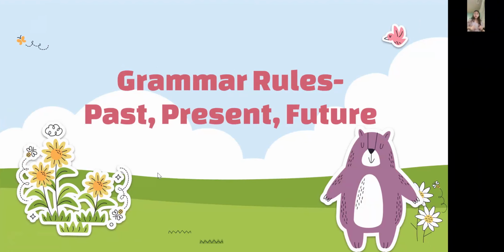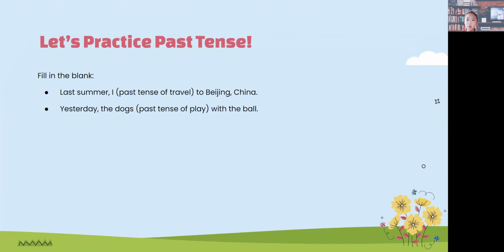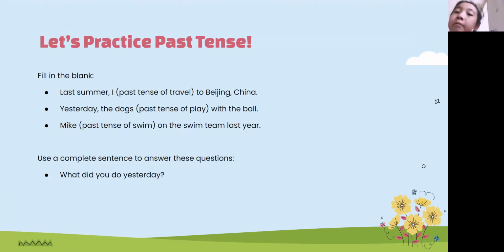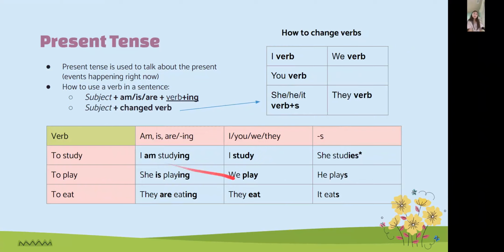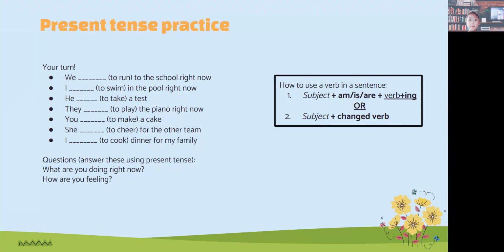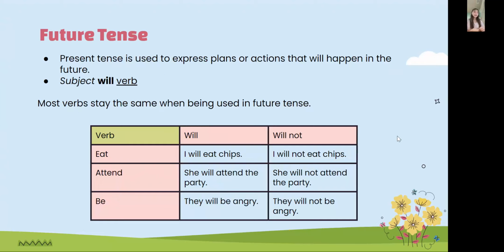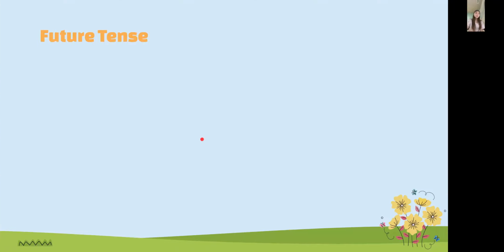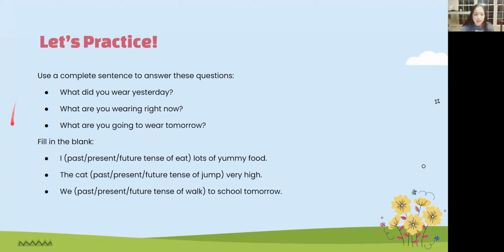Building Bridges 6.10.22 Class A1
Teachers: Stephanie Sun and Christina Yi